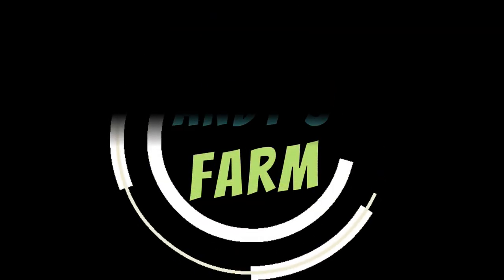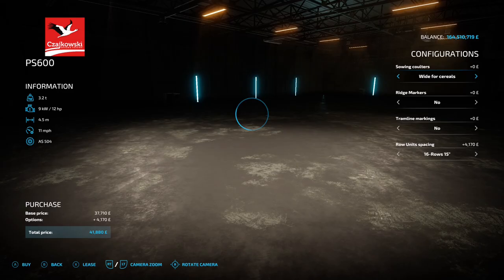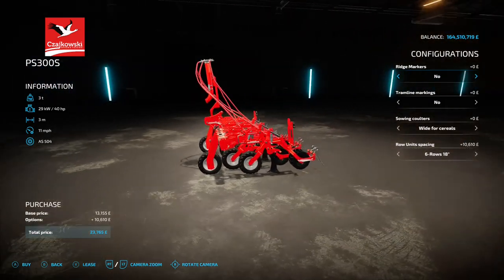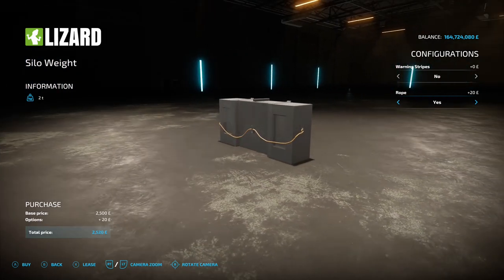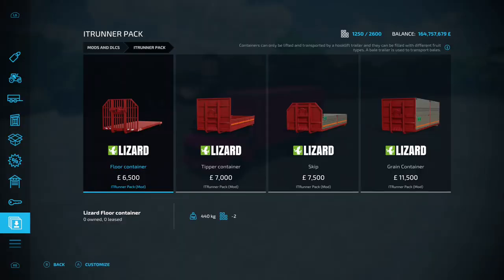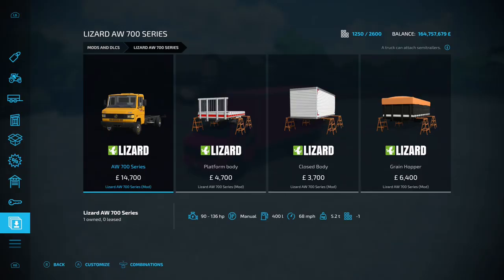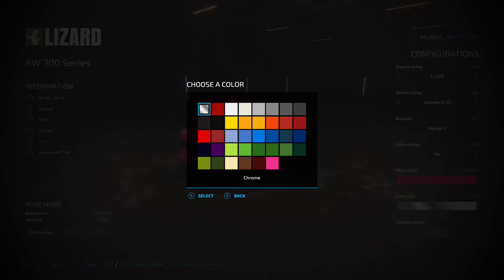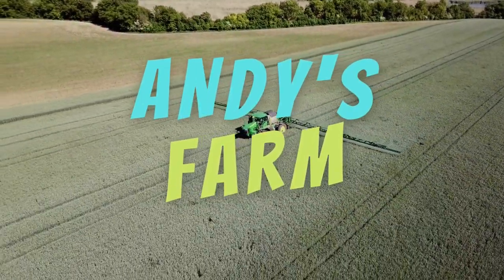New Mods 13/03/23 - Farming Simulator 22 XBOX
I take a look at the mods released on 13/03/23 for Farming Simulator 22 for all platforms